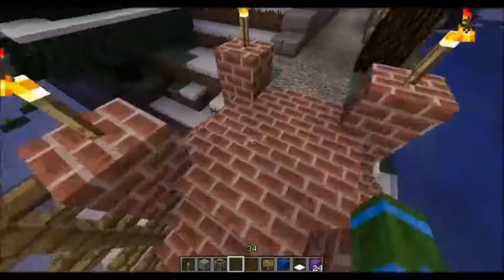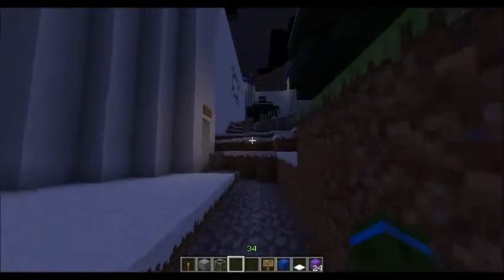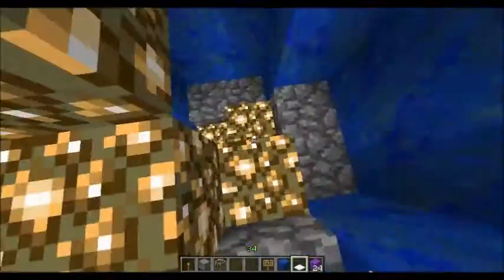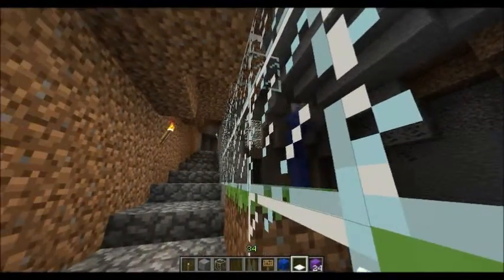Castle of Lag: Ep. 00 Part III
Annotations added for your viewing pleasure. Seriously, it's painfully boring without them.

Fishie heads back outside to look into some design elements, many of which have painful memories. Changing raster to 3-D objects can harm the noggin, but you have nothing to fear; you're just a spectator. When he finds the main entrance, the journey begins...again.